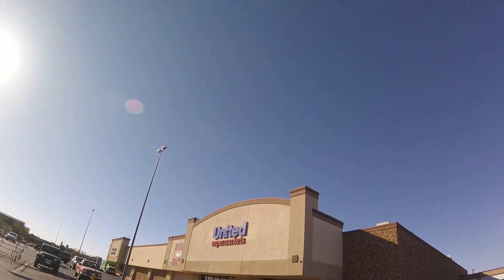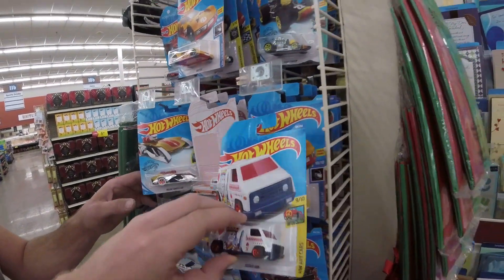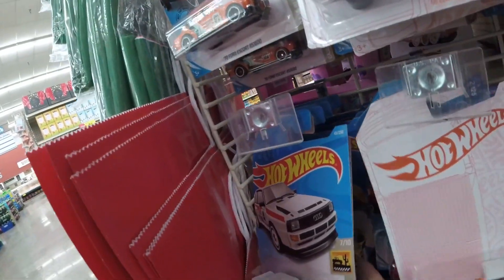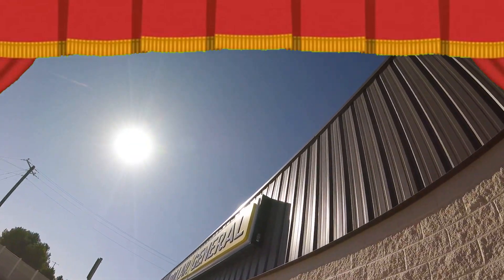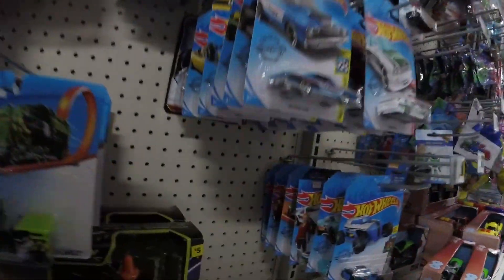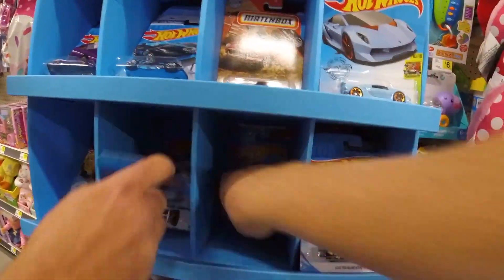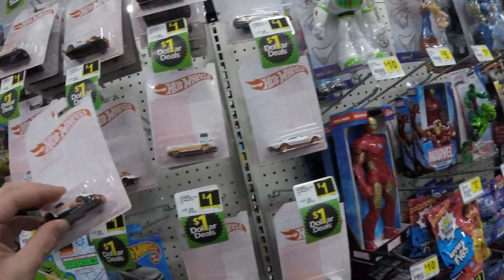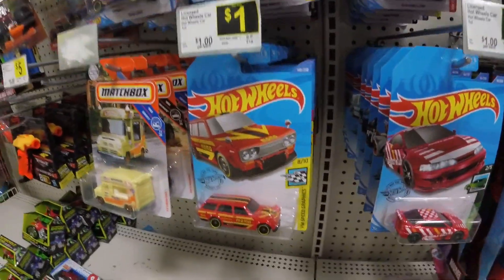Bust Spell Dollar General Runs & United Supermarket - Treasure Hunting (Ep. 18)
Looks like we hit a big bust spell on our Dollar General Hot Wheel runs :/ But don't worry, in the coming videos it'll pick up. But I feel like we should show our dry Hot Wheel hunting runs since we aren't always 100% lucky. Also I threw in a United Supermarkets (Albertsons but they changed their name to United in Texas and New Mexico) run just for fun.

Song: Special Stage - Sonic 2